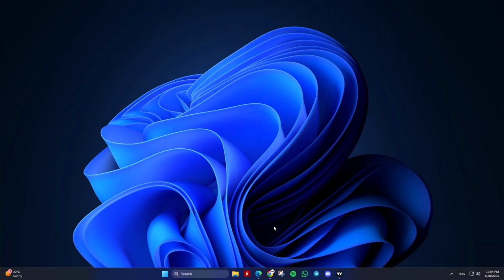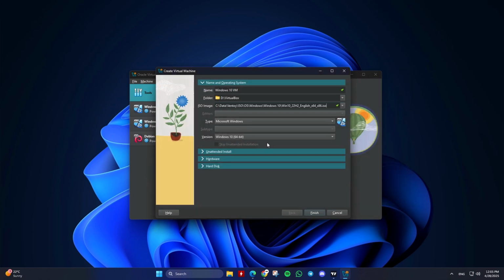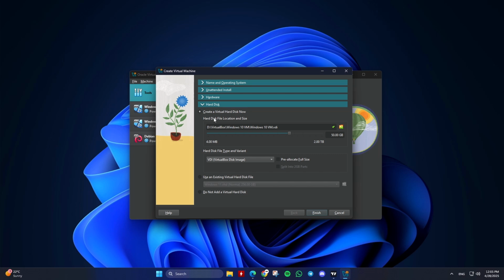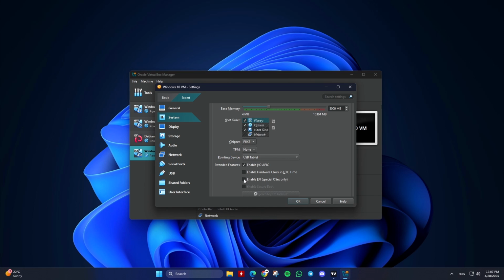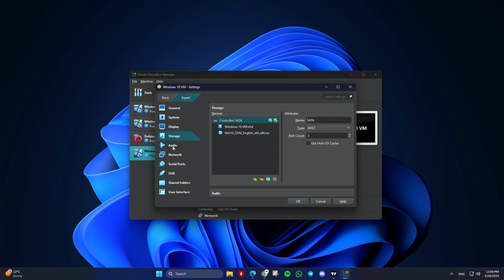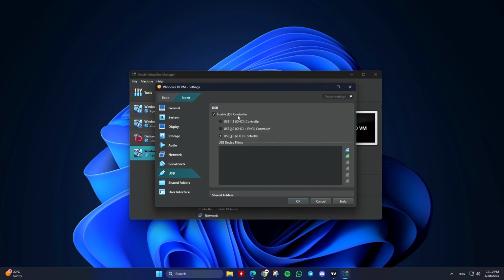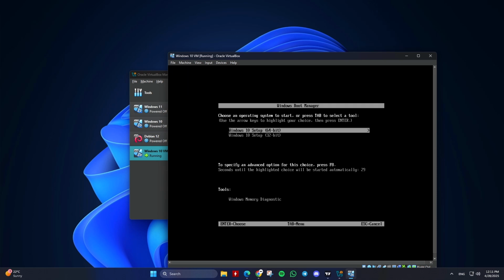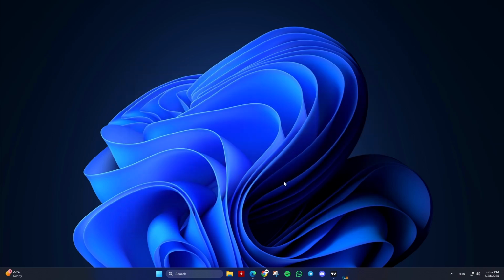How To Create a Virtual Machine in VirtualBox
Creating and configuring a virtual machine (VM) in VirtualBox allows you to run multiple operating systems on a single host machine. Here's a comprehensive step-by-step guide on how to create a virtual machine and understand each section in the VM settings.

Thanks ❤️